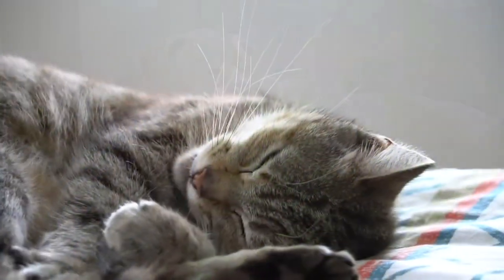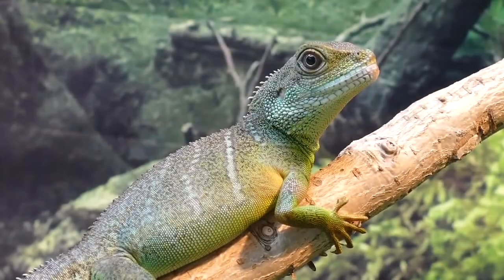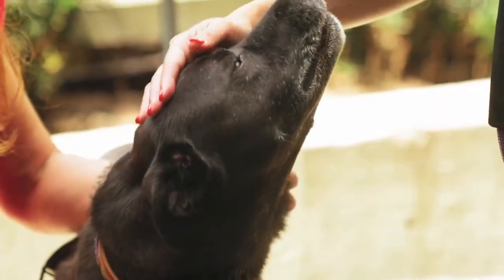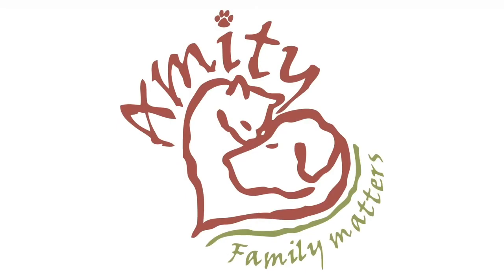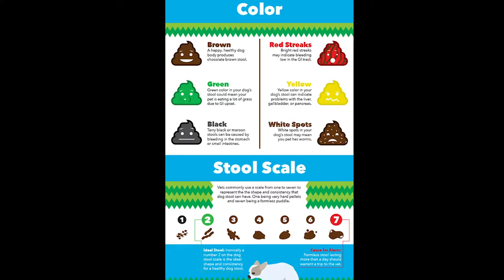Diarrhoea In Dogs - Part One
Ever wondered what's wrong with your dog if they get an upset tummy? In this video Dr Lennon explains the signs to look out for and what they could indicate.

Image Credit;